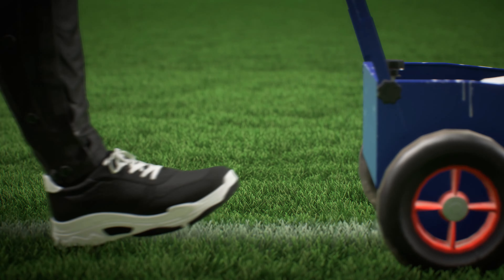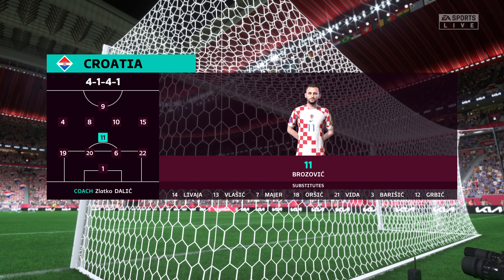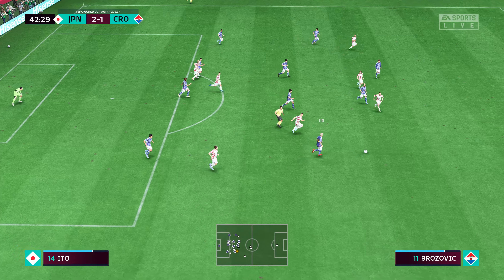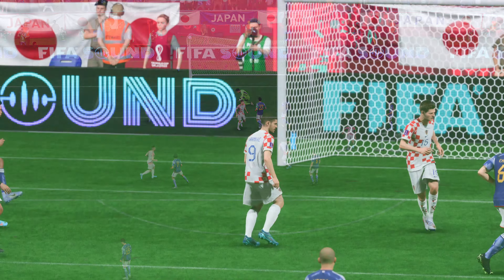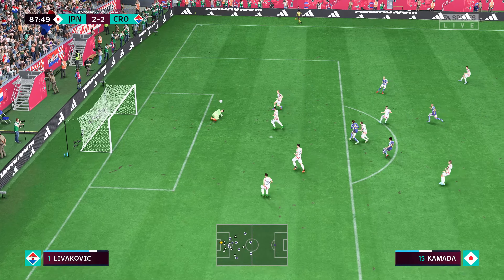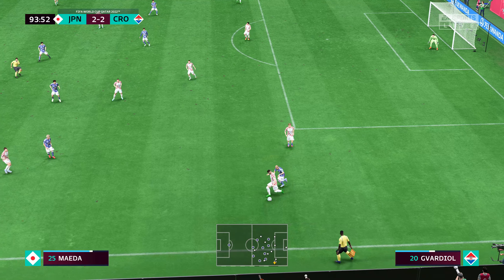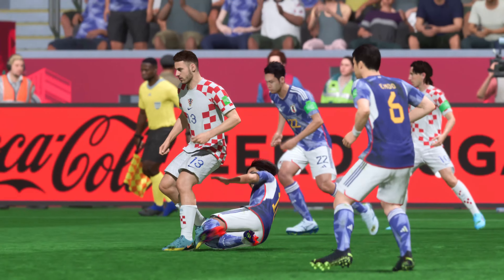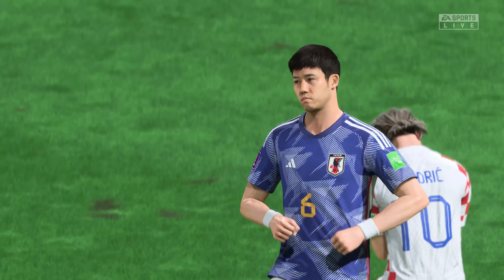Japan vs Croatia - FIFA 23 - FIFA World Cup 2022 Round of 16 | PS5 [4K60 | HDR]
Let's see what FIFA 23 predicts for the Japan vs Croatia Round of 16  Game.

This channel is made for FIFA Predictions, without me playing as i suck at this game 😟.